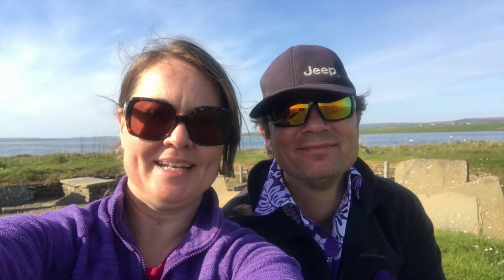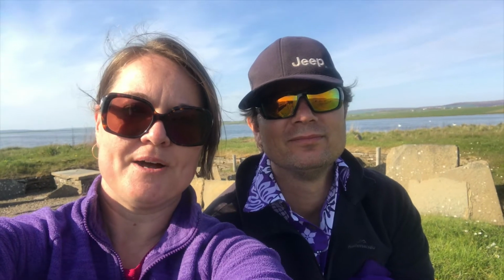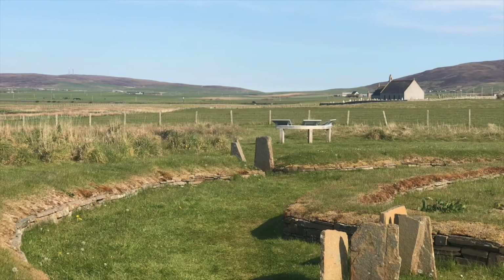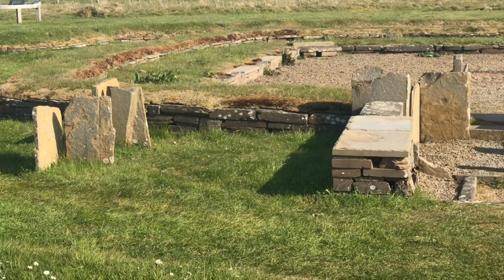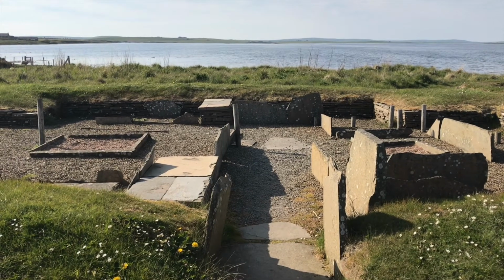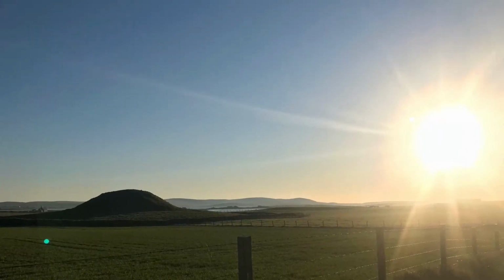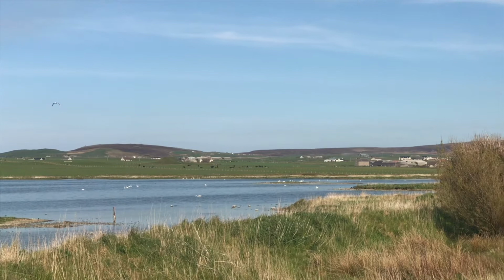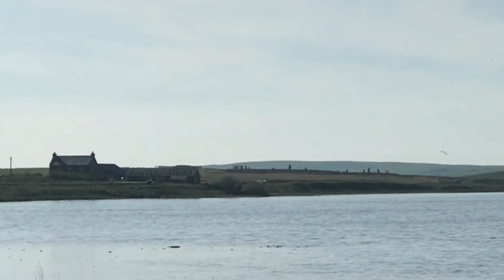Orkney Part 6 - Barnhouse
A visit to Barnhouse Neolithic Village which sits amongst the other more well known historical sites of Maeshowe, Standing Stones of Stenness and Ring of Brodgar.

Dawn by Vlad Gluschenko @vgl9